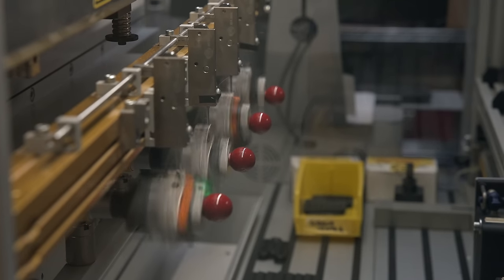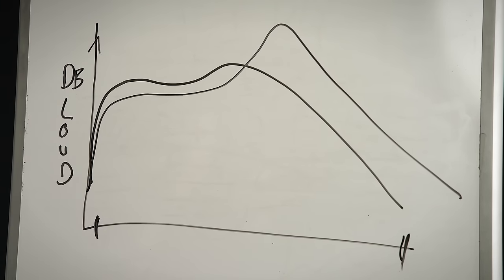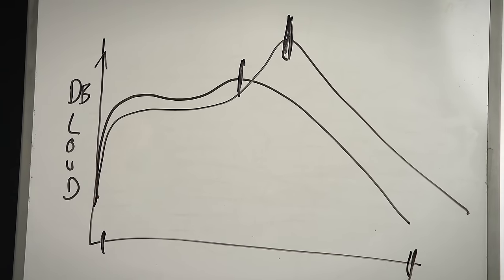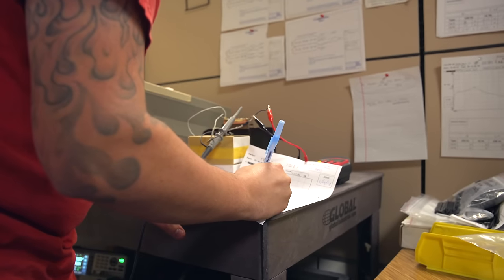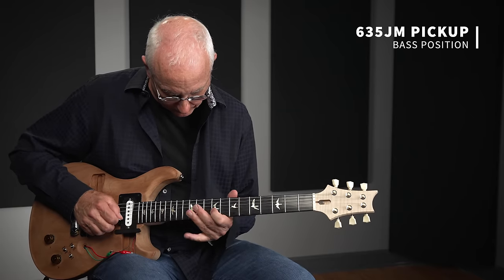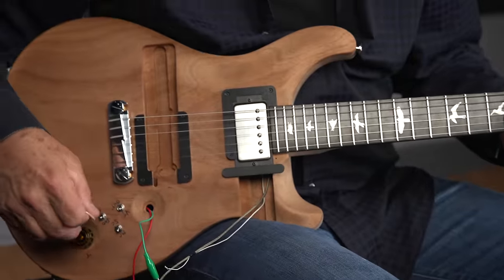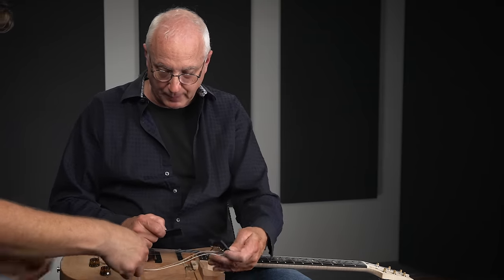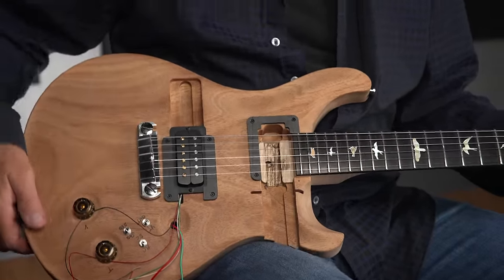Paul Reed Smith Explains PRS Pickup Design | PRS Guitars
In this video, Paul pulls back the curtain on PRS pickups and explains the thinking behind our proprietary designs. He dives into the uniqueness of single coils and humbuckers, describes our constant desire to innovate, and plays through our diverse pickup range which offers musicians a palette of musical tones.

00:00 - Introduction
01:21 - Understanding Frequency Response
02:44 - Pickup Parameters
04:45 - Check out our pickup tester guitar!
05:34 - 85/15 in the Bass Position
06:08 - 635JM in the Bass Position
06:53 - 58/15 LT in the Bass Position
07:39 - TCI Pickup in the Bass Position
08:12 - Narrowfield in the Bass Position
09:02 - PRS' Pickup Design Journey
09:40 - TCI Pickup in the Treble Position
10:40 - TCI Pickup in the Bass Position
10:58 - Wrap-up